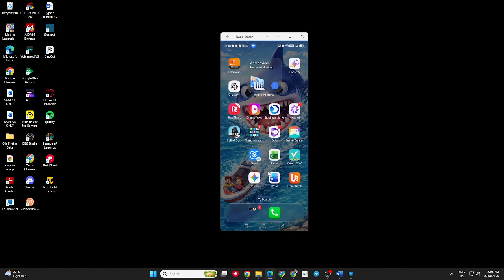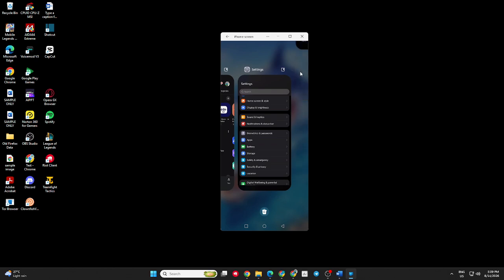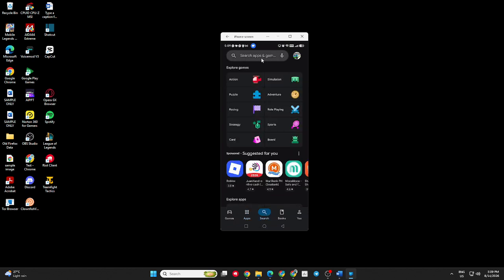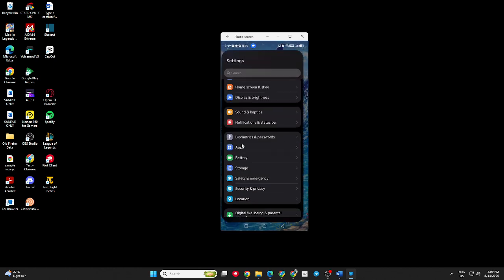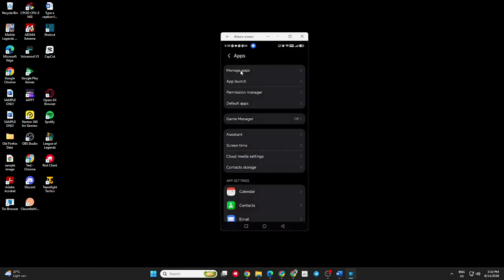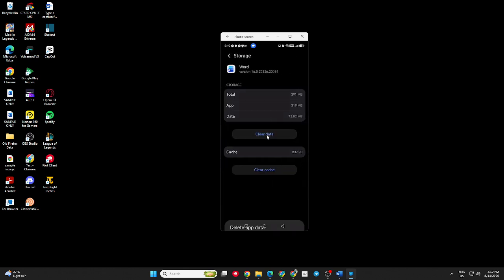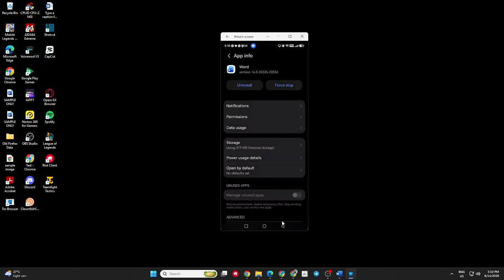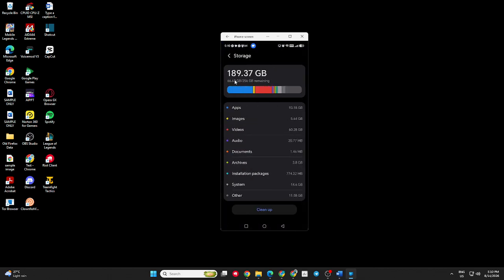How To Fix Microsoft Word Not Open Problem Android & IOS - Microsoft Word Not Working [2026 Guide]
In this video, we tackle the frustrating issue of Microsoft Word not opening on your Android or iOS device. Whether you’re trying to access important documents or just want to jot down some notes, we’ve got you covered with effective solutions. Join us as we walk you through the troubleshooting steps to get Microsoft Word up and running smoothly again.

By the end of this guide, you will learn how to identify the root causes of the problem and implement fixes that work.